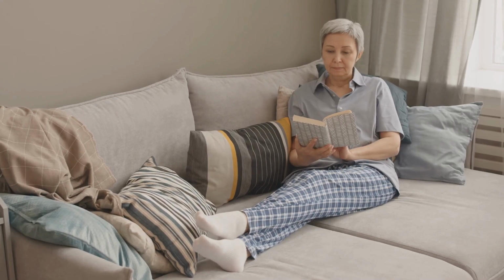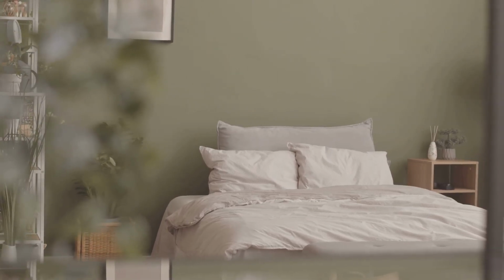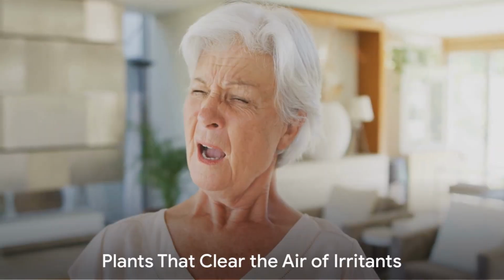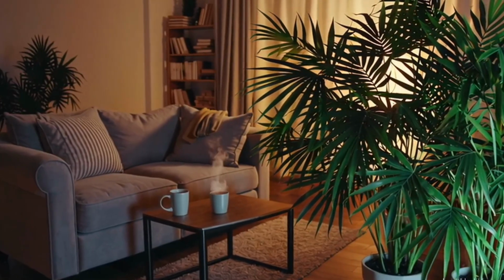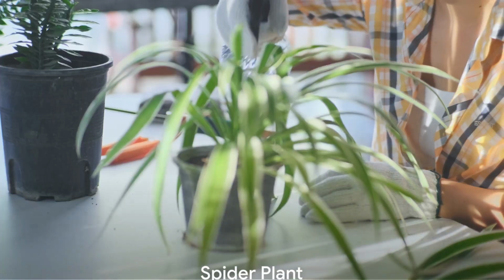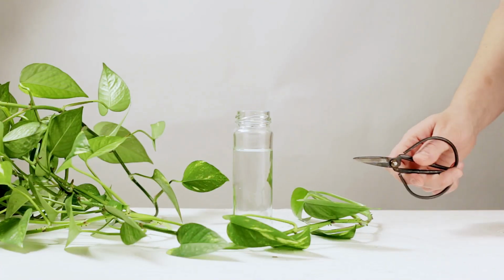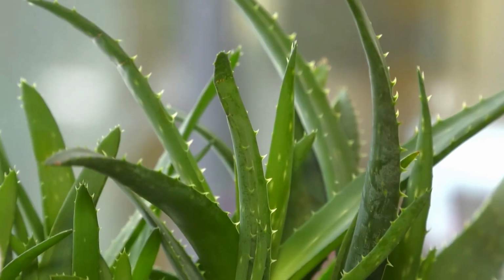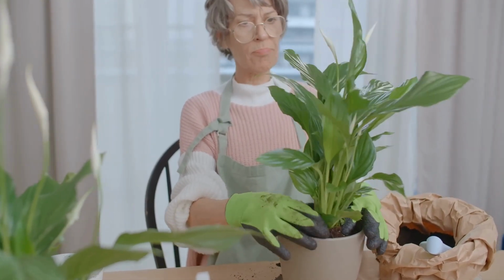Senior-Friendly Indoor Plants That Naturally Fight Allergies & Pollutants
🌿 *Discover the Best Air Purifying Plants for Your Home—Especially for Seniors Over 60!* If you're looking for the best air purifying plants to improve indoor air quality, ease breathing, and support healthier living, especially as you age, this video is for you. These are the *best air purifying plants for indoors*—NASA-approved and ideal for every room of your home.

🪴 *Breathe easier, sleep better, and enjoy cleaner air—naturally.* In this calm and informative guide, we explore a hand-picked selection of *the best air purifying plants for your home*, with a special focus on what works best for seniors who may be managing allergies, asthma, or lung sensitivity.

As we age, our lungs and immune systems become more sensitive to hidden toxins and irritants in the home. This video breaks down the top NASA-recommended indoor plants that can help remove harmful pollutants like formaldehyde, benzene, and carbon monoxide. You'll learn how to choose the right plants based on your living space—whether you need something for the bedroom, low-light areas, or all-around purification.

These plants aren’t just easy to care for—they’re quiet health partners for anyone over 60 looking to make breathing a little easier, one leaf at a time.

### ⏱️ *Video Chapters:*
00:00:00 - Introduction
00:01:09 - Best for Bedrooms – Gentle Air Purifiers for a Restful Night
00:02:35 - Best for Allergies – Plants That Clear the Air of Irritants
00:04:09 - Best for Smokers or Former Smokers – Deep Detoxifiers
00:05:39 - Best Low-Light Options – Easy for Seniors with Shaded Rooms
00:07:07 - Best All-Around Air Healers – Ideal for Any Room
00:08:35 - Closing

🪴 Recommended Plant Pots & Tools

✨ *If you found this video helpful, don’t forget to Like 👍, Subscribe 🔔, and Share it with someone who wants to breathe a little easier today.* Let nature do what it does best—quietly heal, gently support, and bring balance into your home. 🌿

Comment on any of my videos or posts and I always do my best to get back to you. Chances are if you are wondering, someone else is too. And teamwork makes the dream work!